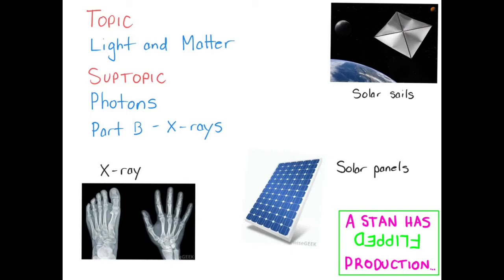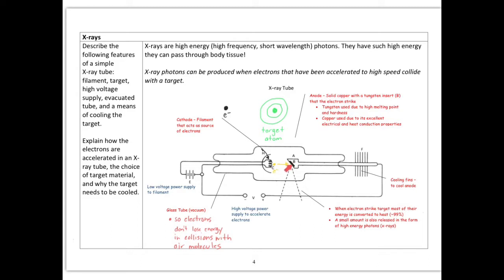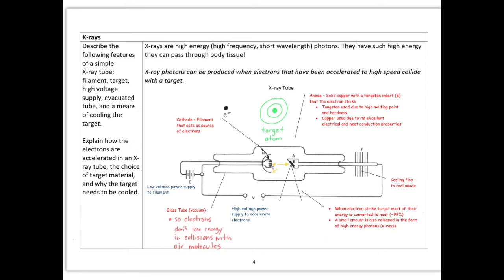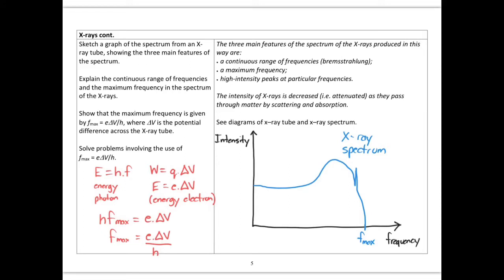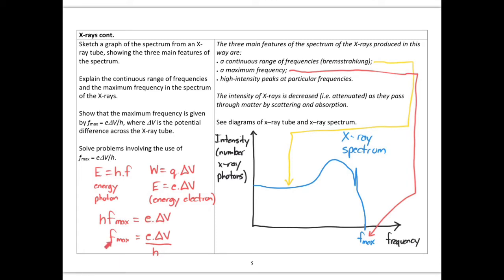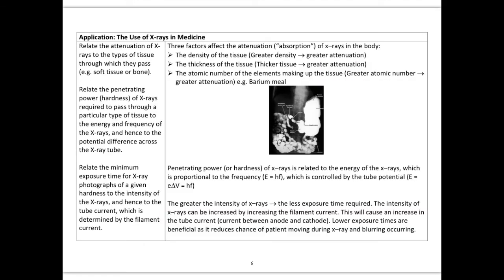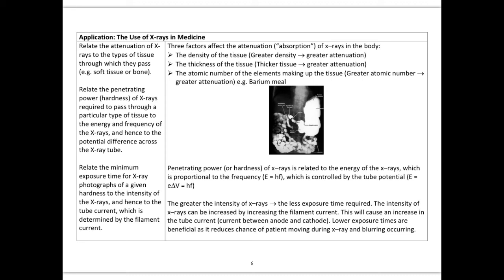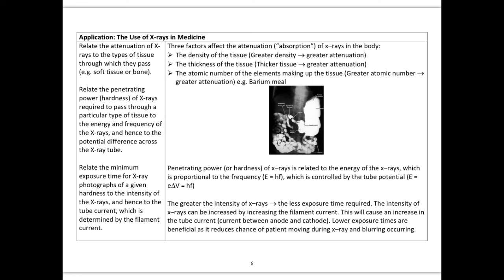SACE Stage 2 Physics 3.3.B - Light And Matter - Photons Part B